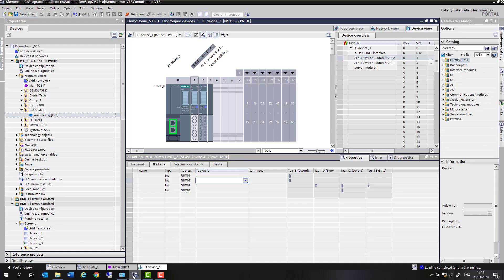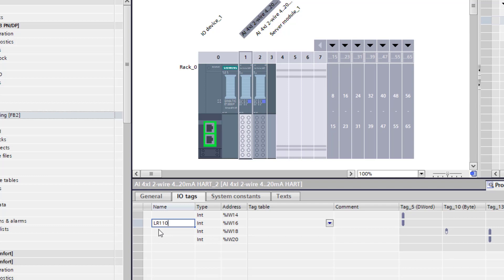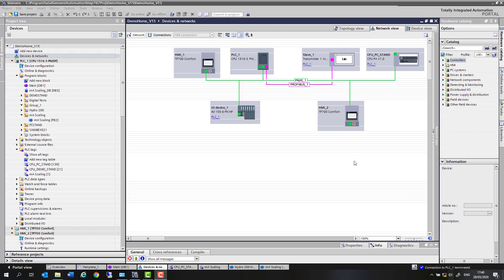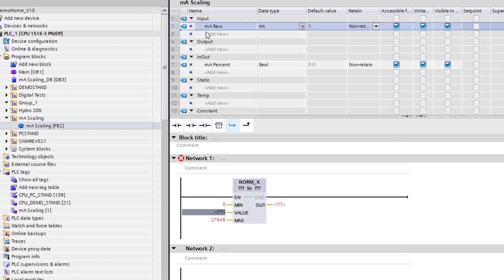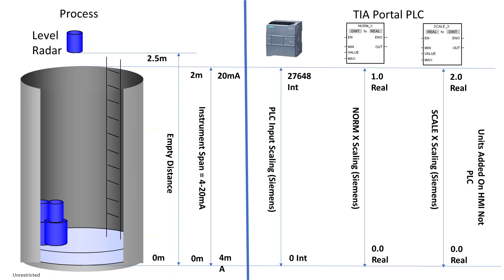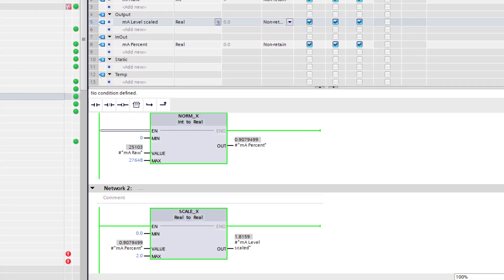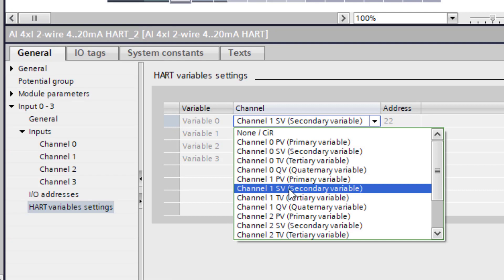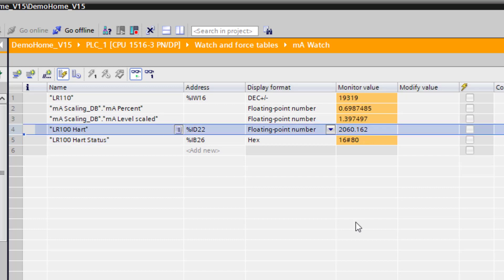Learn how to scale mA inputs and read HART process variable on Siemens TIA Portal.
During this video you will learn how to read mA inputs into a S7 1500 PLC with ET200 SP IO equipped with HART pass-through.  We take a look at the NORMX and SCALEX blocks then  compare our scaling to the same process value over HART.   The HART variable mapping is set-up on a radar level devcie using the new Bluetooth app SITRANS Mobile IQ.

Video Content

0:00 Intro
0:15 Overview of PLC hardware
0:43 ET200SP mA Input address
1:10 Understanding Instrumentation scaling
2:10 Understanding Siemens input scaling (27648)
3:00 TIA Portal NORM_X FB
5:13 TIA Portal Scale_X FB
6:57 Read HART SV ET200 SP HART Input Card
8:35 Copying values to watch table